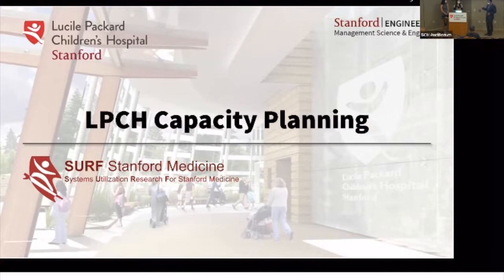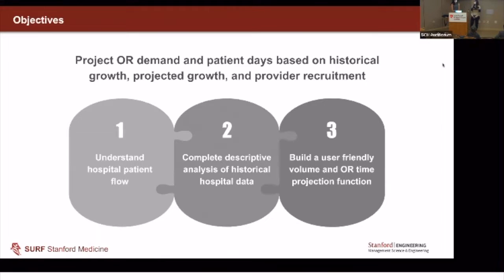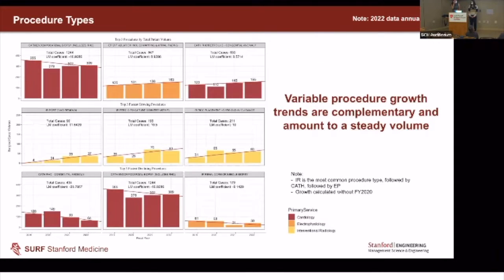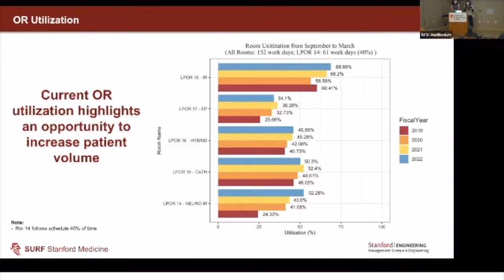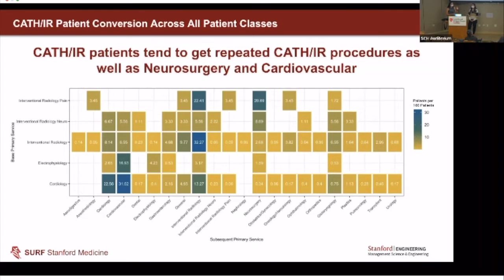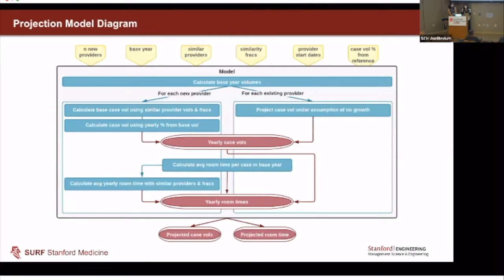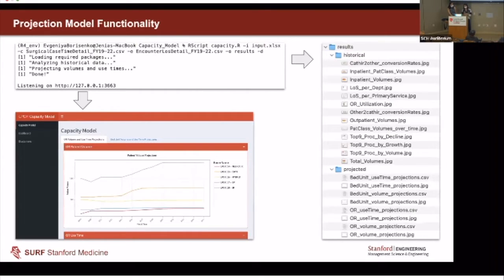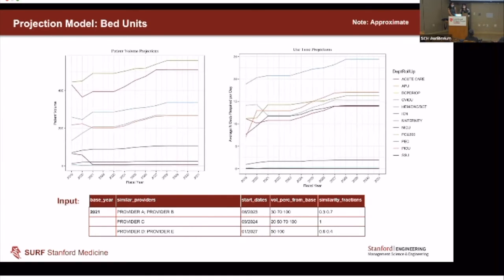2022 SURF Gala: LPCH Planning